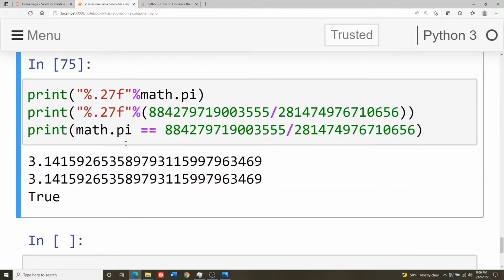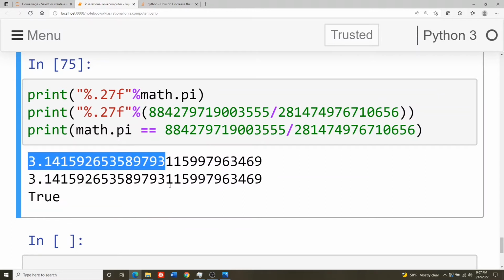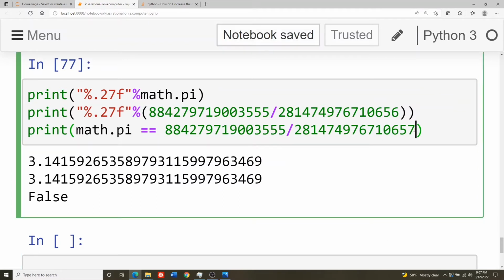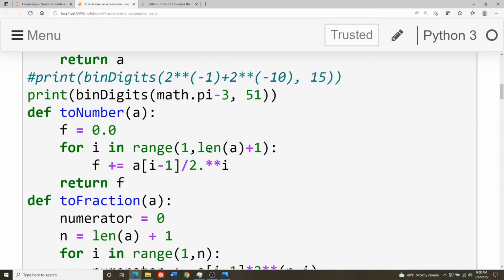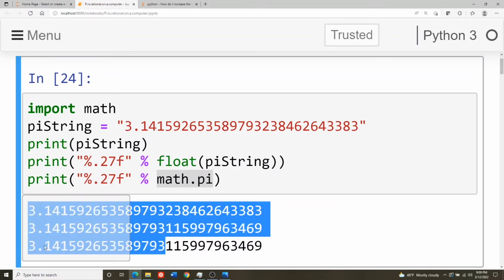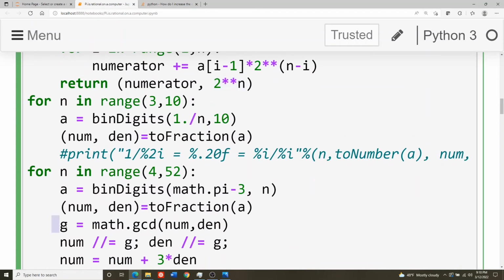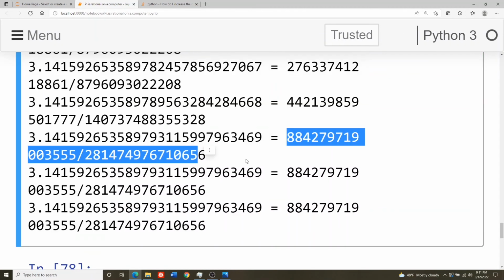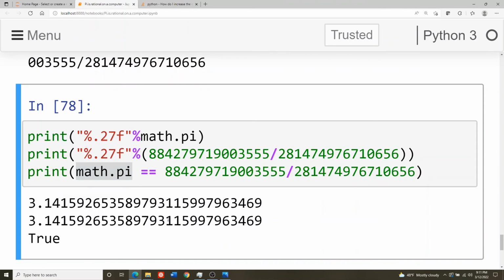Pi is RATIONAL on a Computer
Here is a cool video on Pi, from a pure mathematical point of view, Pi is irrational, but implemented in double precision floating point on a computer, pi *is* rational and I'll show you why!
Happy Pi day!